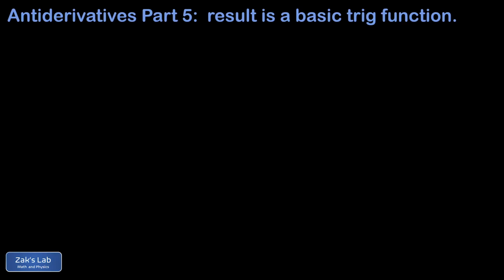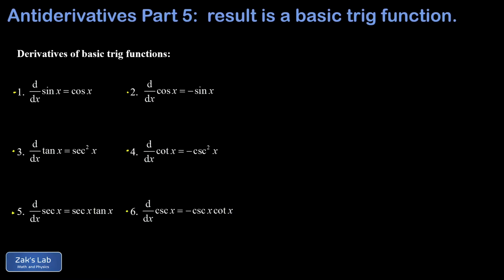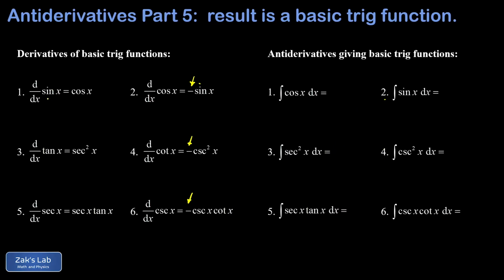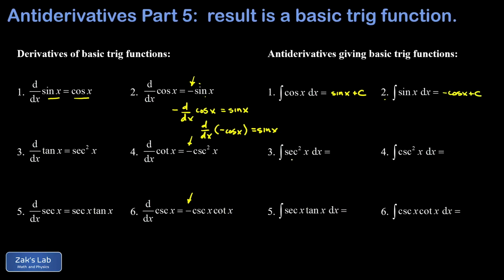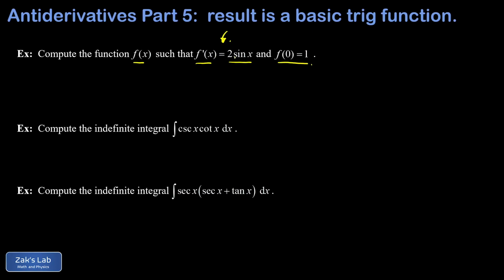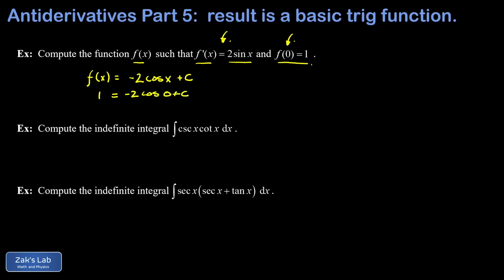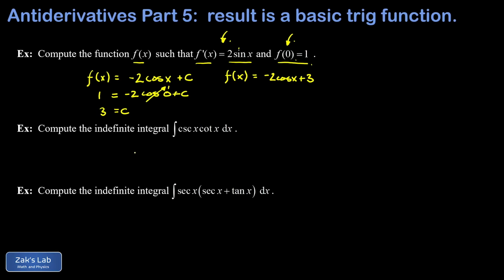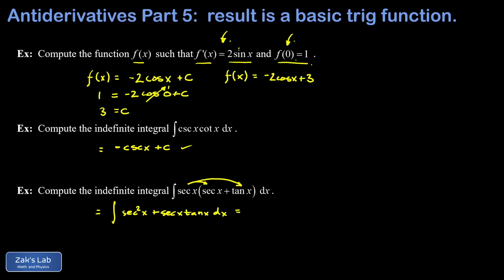Antiderivatives and indefinite integrals, pt. 5: antiderivatives resulting in basic trig functions.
00:00 Antiderivatives resulting in basic trig functions sinx, cosx, tanx, cotx, cscx, cotx.  We start with a list of derivative formulas for the basic trig functions, and we're really just reversing the direction for these derivative formulas (so the antiderivative of the right hand side gives back the left hand side).

00:50 Derive the formulas for antiderivatives resulting in basic trig functions:  we take care to adjust for minus signs as we work, and we obtain all six formulas for the antiderivatives resulting in basic trig functions:  integral of sinx, integral of cosx, integral of sec^2x, integral of csc^2x, integral of secxtanx, and integral of cscxcotx.

02:21 Examples of antiderivatives resulting in basic trig functions:

1.  An initial value problem compute the function f(x) such that f'(x)=2sinx and f(0)=1.

2.  Compute the indefinite integral of csc(x)cot(x).

3.  Compute the indefinite integral of sec(x)*(sec(x)+tan(x)).